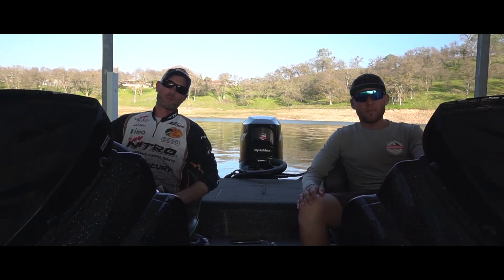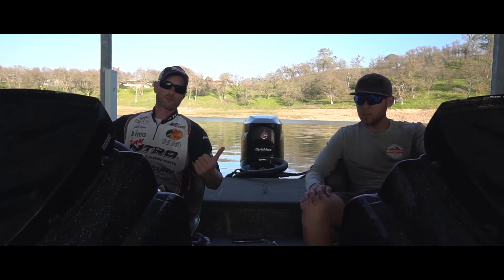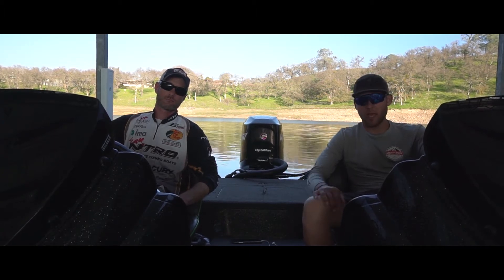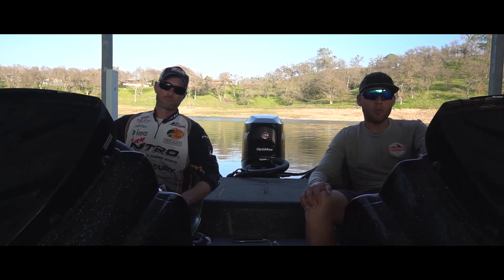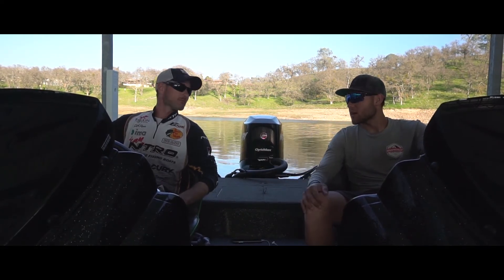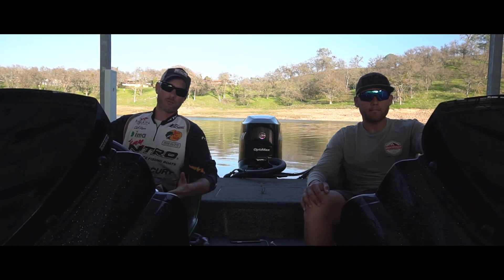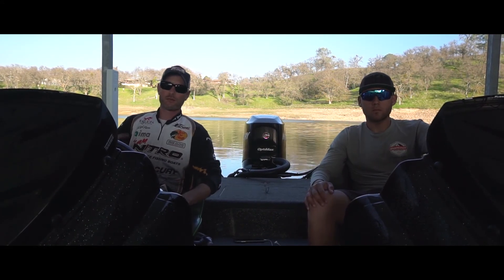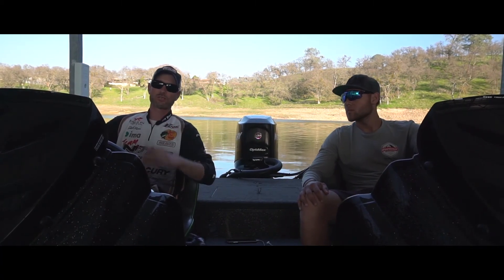rb bass fishing report lake camanche in january